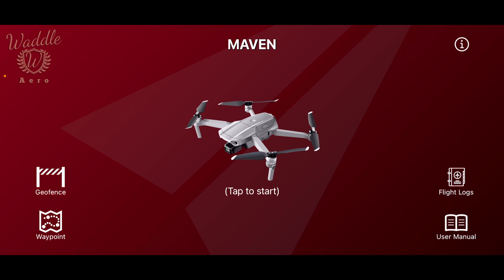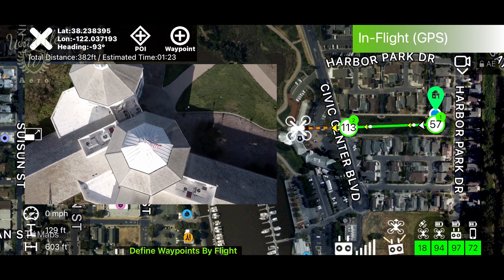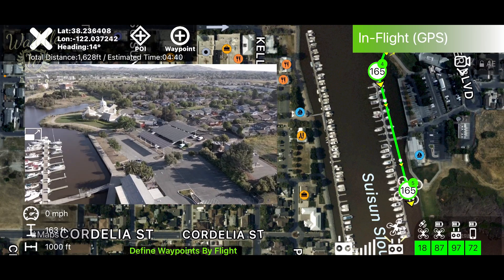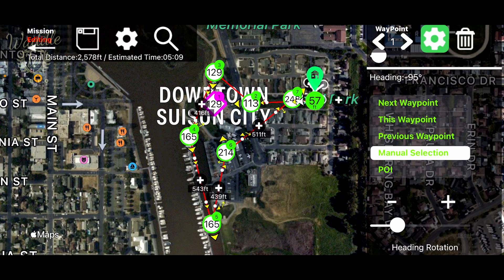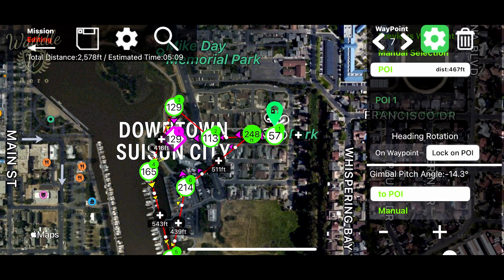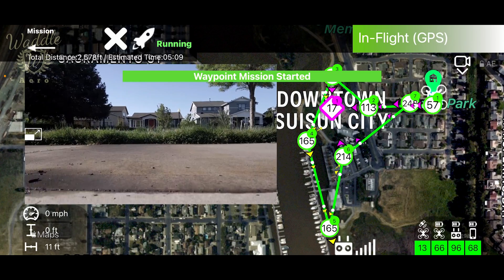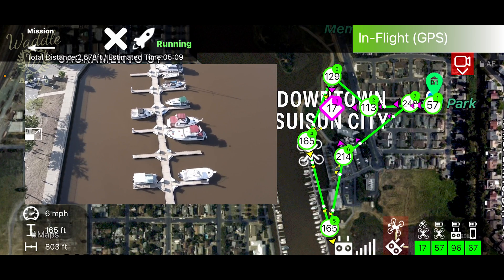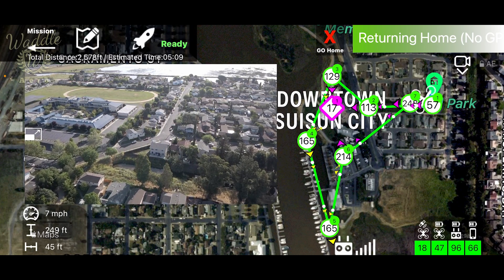Mastering Maven for DJI: Waypoint Mission from Flight - Episode 5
Episode 5: Waypoint Mission from Flight

Maven Pilot, is an iOs App designed to provide the most intuitive yet powerful Waypoint mission functionality, it comes with all the features you’ve always wanted

     • Waypoint Missions
     • GPS Follow / Track ME
     • VR with Head Tracking
     • Polygonal Geofence
     • Headless Modes (Course Lock, Home Lock)
     • Cable Cam
     • Automatic Orbit

THE APP IS COMPATIBLE AND OPTIMISED FOR:
Mavic Mini, Mavic 2 Enterprise Dual
Mavic 2 Enterprise, Mavic 2 Pro
Mavic 2 Zoom, Mavic Pro Alpine
Mavic Pro Platinum, Mavic Pro
Mavic Air, Mavic Air 2
Spark, Phantom 3 series
Phantom 4 series
Mini 2 – NEW, Air 2S – NEW, Mini SE – still NO (Coming Soon)

Music
Beyond These Walls by Scott Buckley

00:00 - Intro
00:06 - Programming the Mission
02:30 - Editing the Mission
04:19 - Flying the Mission
00:37 - Flight Log